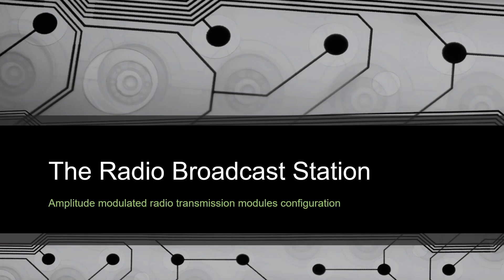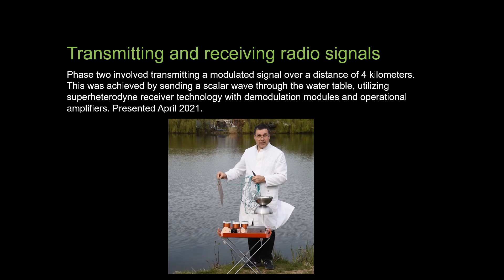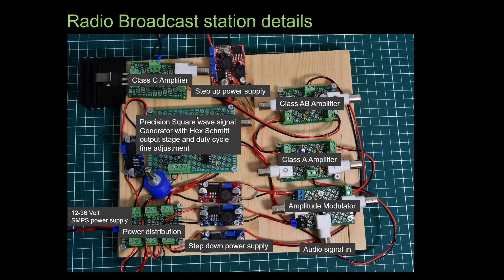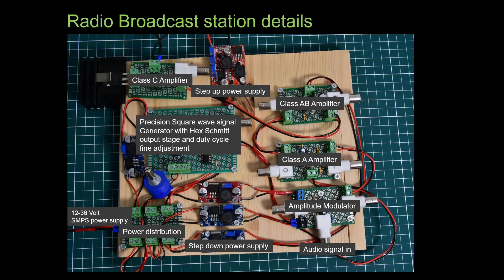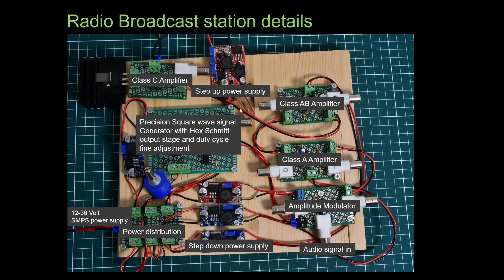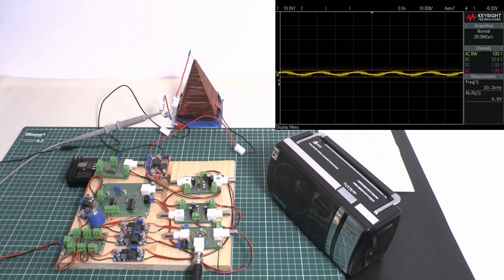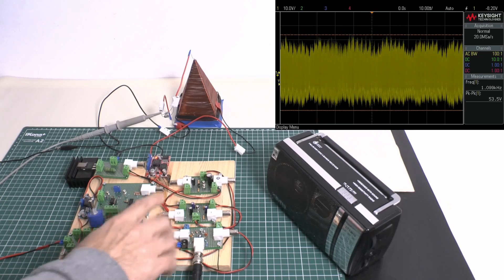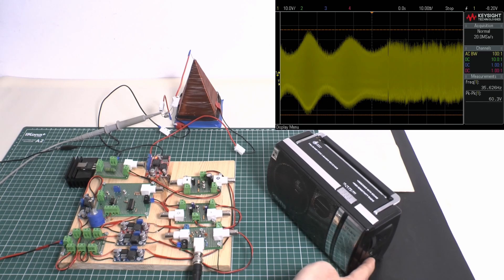The Radio Broadcast Station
Building a complete radio station was done to provide the means to send any audio signal out for my projects.  It features all components from signal generation for the carrier wave to the power amplification stage to the antenna. Each component will be designed as PCB board for self printing and assembly.